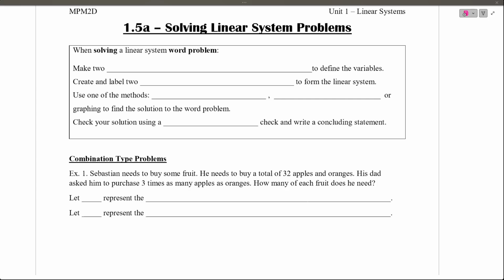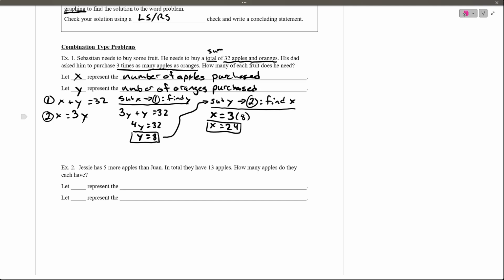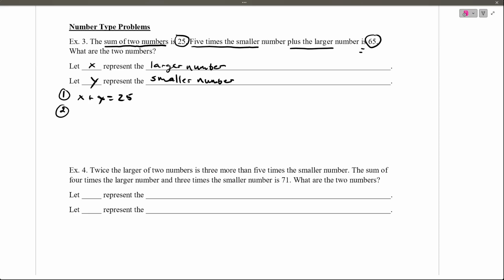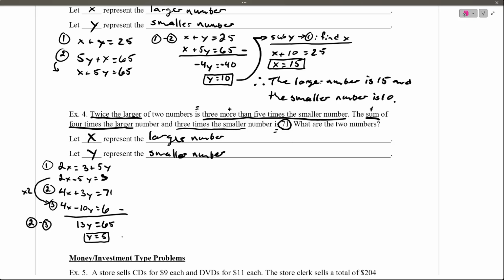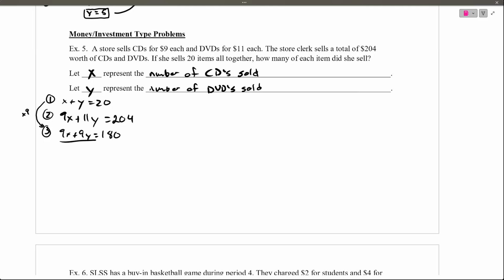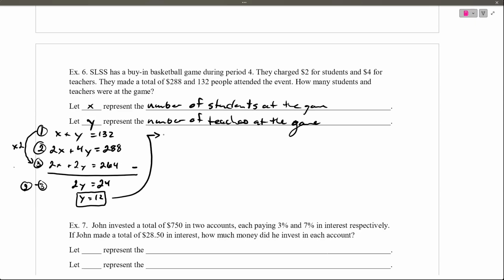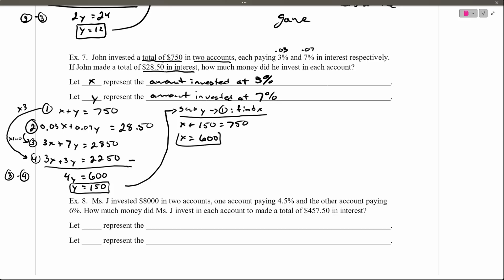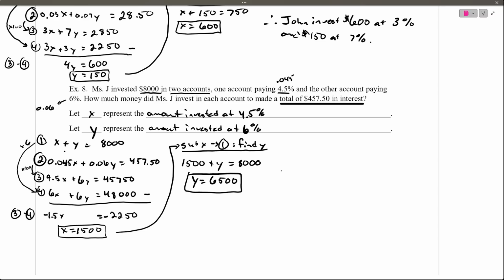G10 Math Unit 1.5A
Linear System word problems - Combination, Number Type, Money/Investment Problems